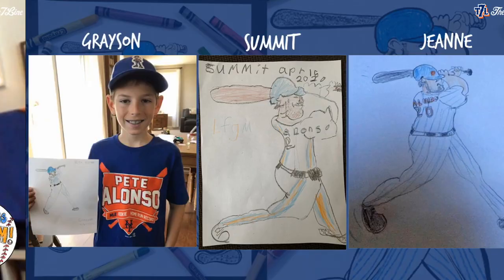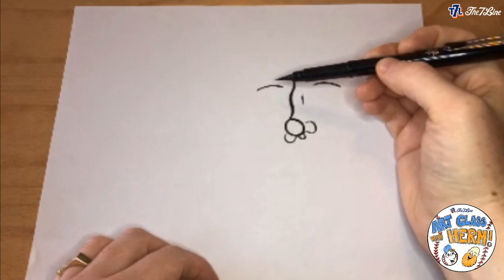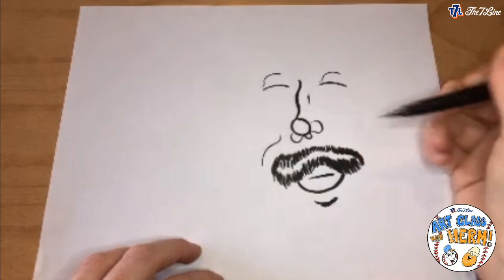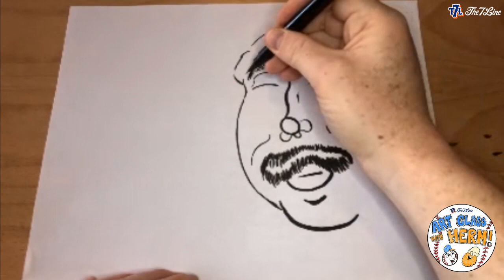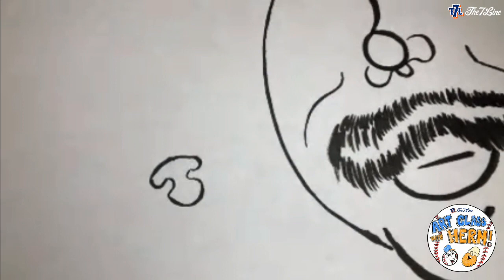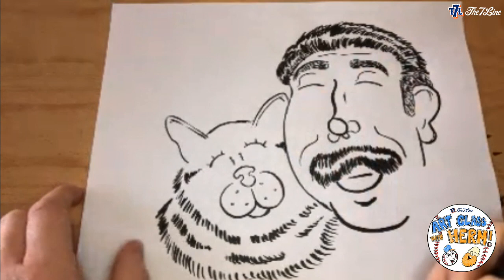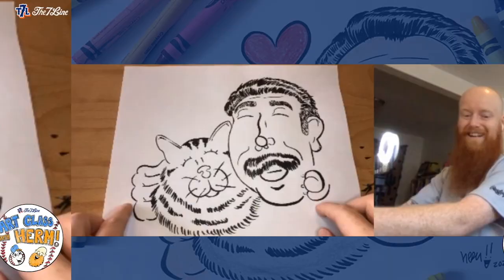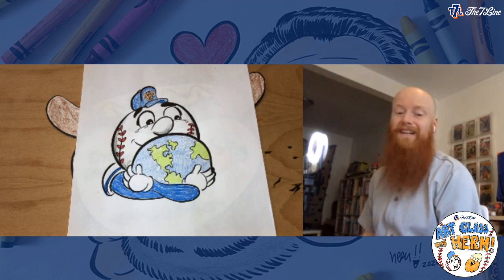LEARN TO DRAW KEITH AND HADJI HERNANDEZ! "ART CLASS WITH HERM!" : EPISODE 008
Herm teaches today's class how to draw ex Mets player, and current SNY broadcaster Keith Hernandez and his cat Hadji! Keith loves Hadji, and we love Keith.

Take your mind off things for a bit, grab some art supplies, and join us! This isn't JUST for kids, but the classes are very kid friendly. Round up the family and get creative.

NEW CLASSES EVERY WEDNESDAY AND FRIDAY AT NOON ET!

Show us your art! Tag @The7Line and @Hermherman on Instagram!